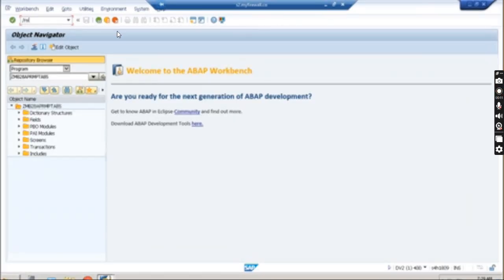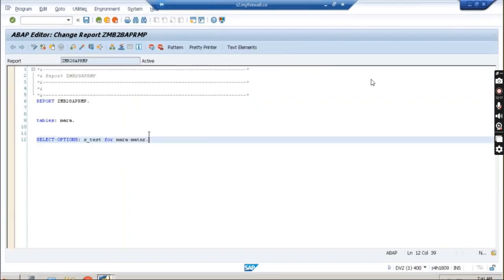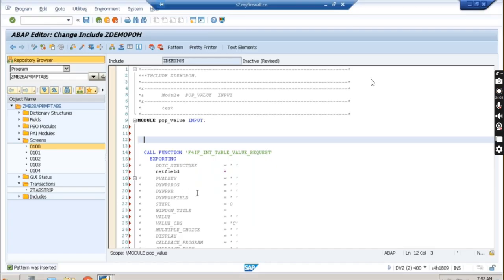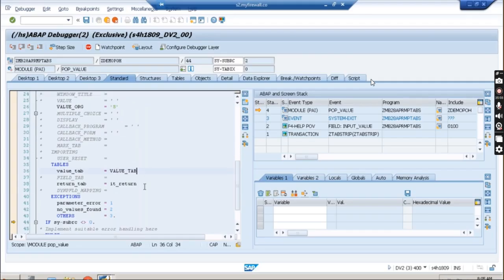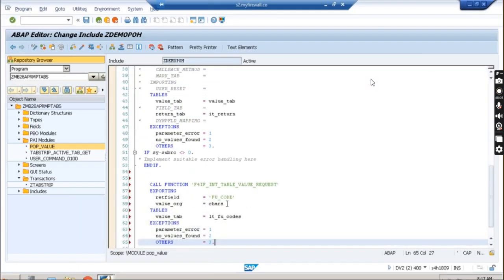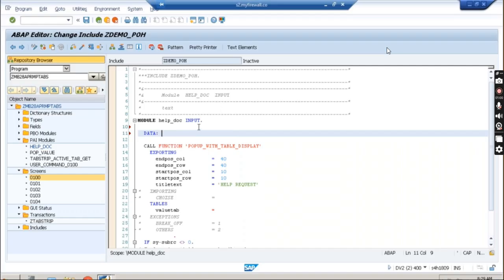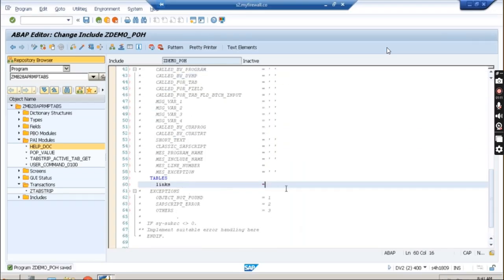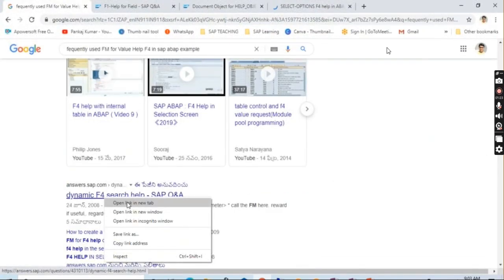Class71 Module Pool7 POH and POV